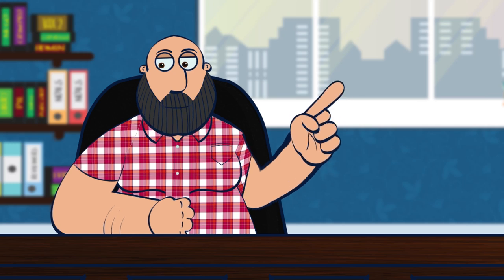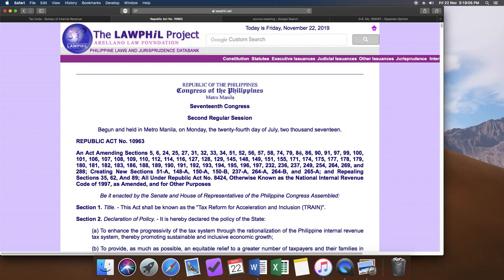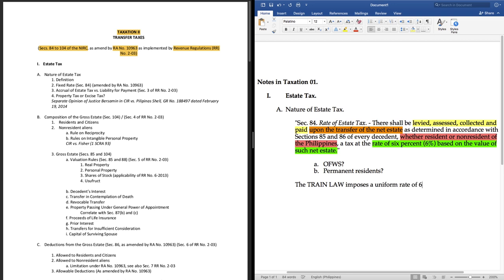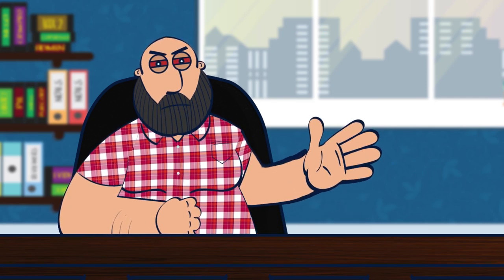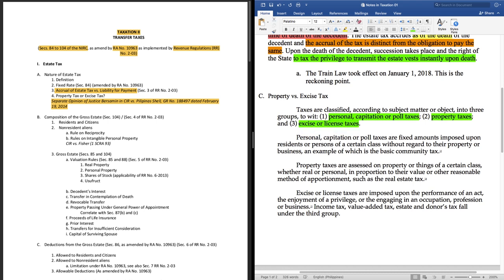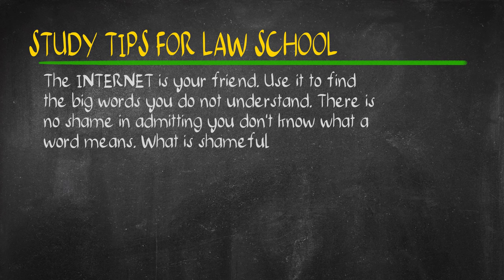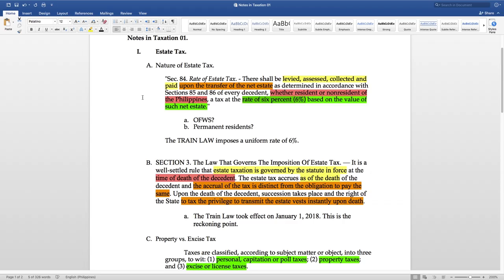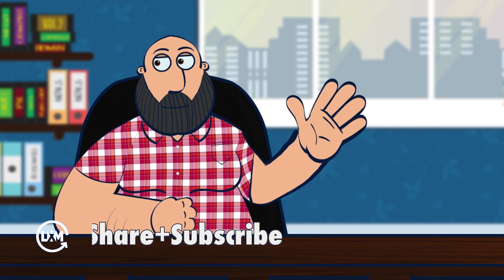[LAW SCHOOL PHILIPPINES] Detailed Guide on How to Study for Law School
One of the most common questions I receive through private messages and DMs is on how to study for law school in the Philippines. Today, I’ll be showing you how to study for law school and how you can adapt my process for law school success.

This episode is a detailed guide and I've done my best to make it as simple and as understandable as possible. I'll also be letting you in on my process and the steps to prepare for class every evening.